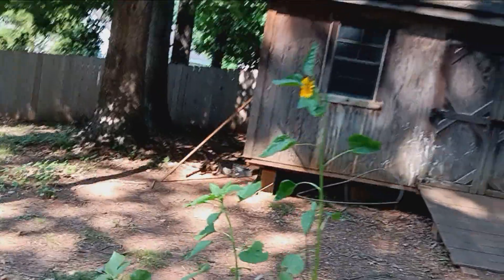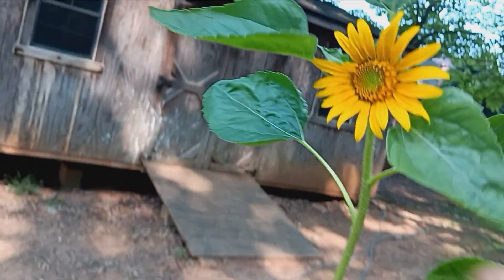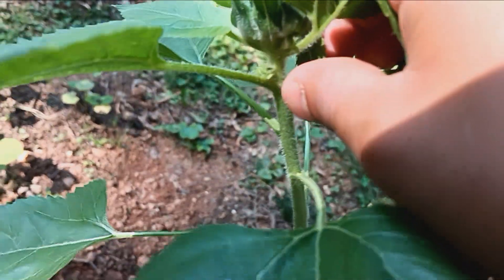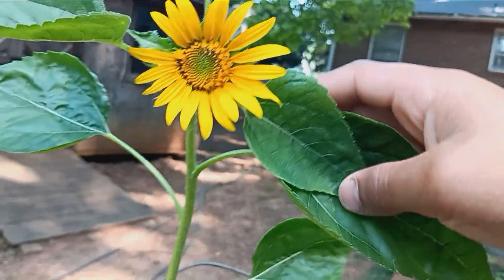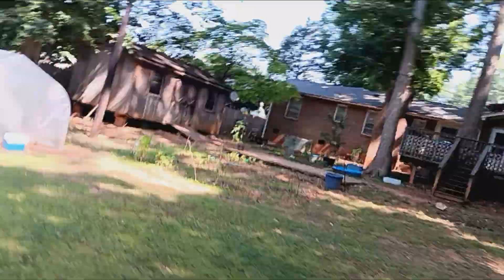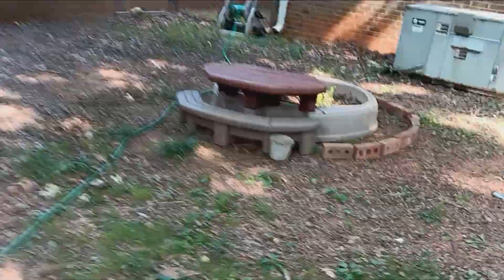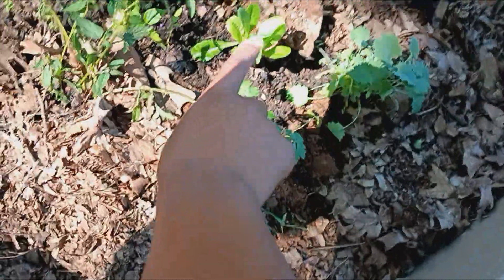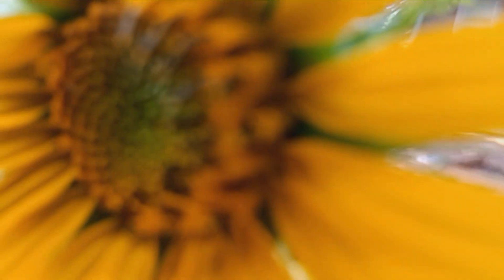our sunflower bloomed today!!!